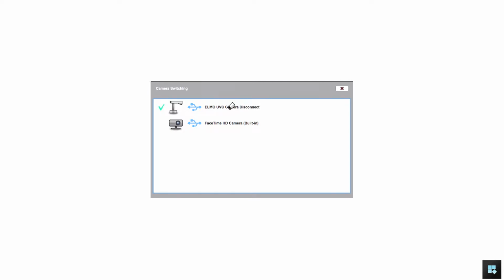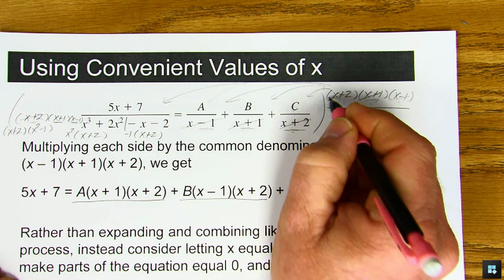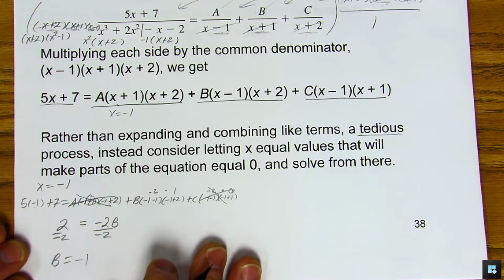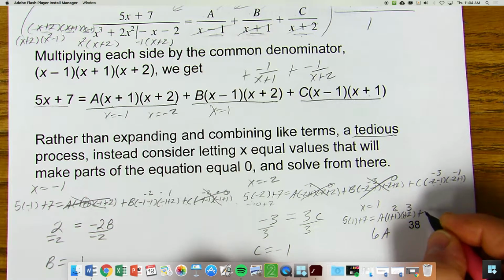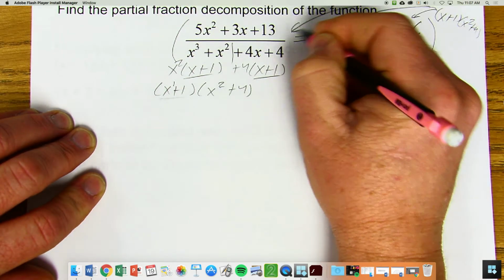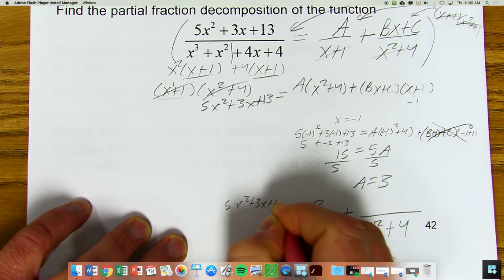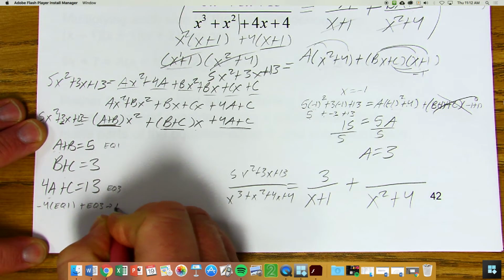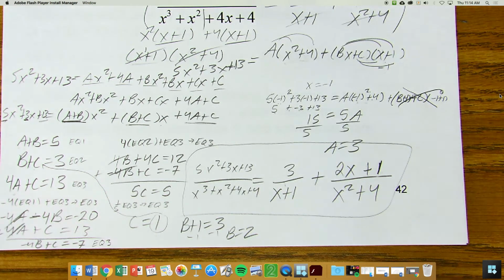MATH 1050 5 3 Slides 38 49